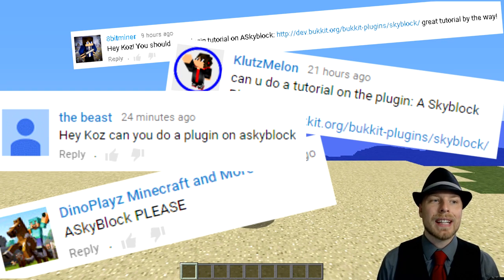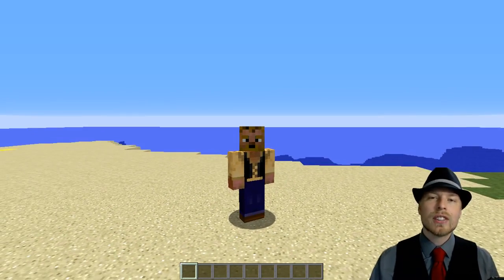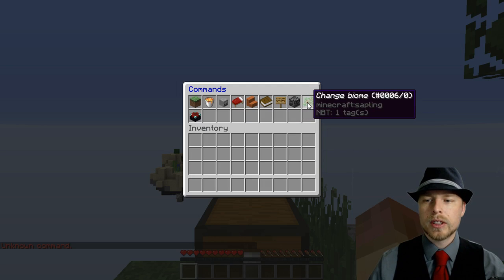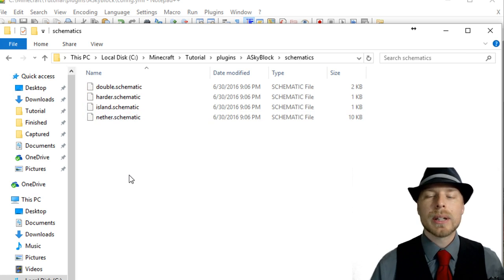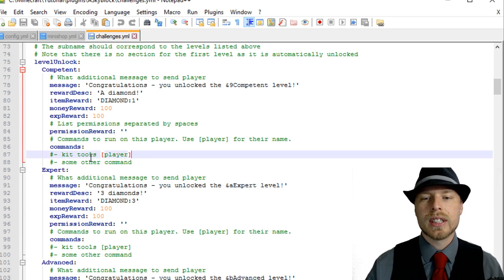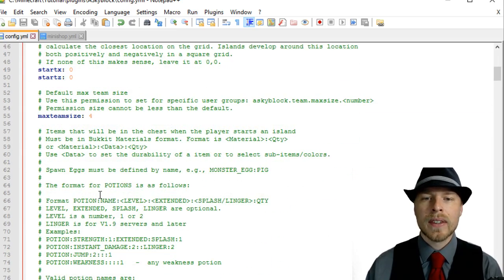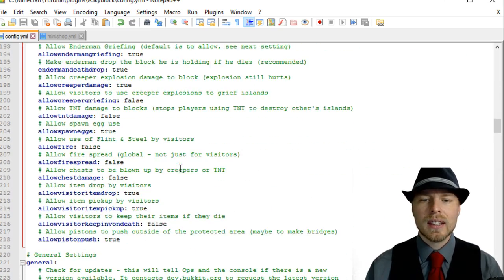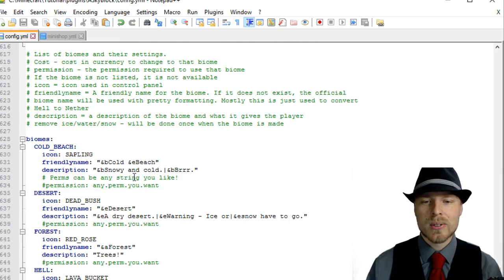Minecraft Admin How-To: A Skyblock [FREE]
Here is a fantastic all inclusive skyblock plugin.  The only required plugins are Vault and an Economy plugin.  It features a GUI menu, a built in mini shop, custom start islands, protected nether islands, easy visual warps, party, coop settings and a detailed system for controlling your island protection.